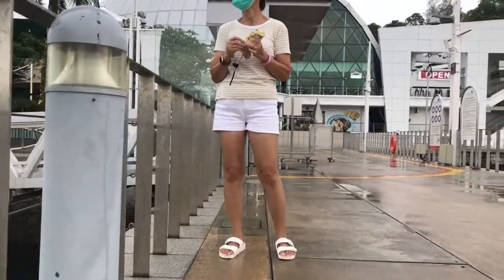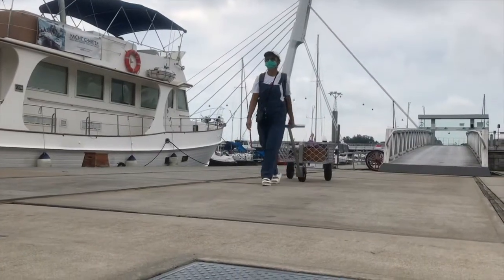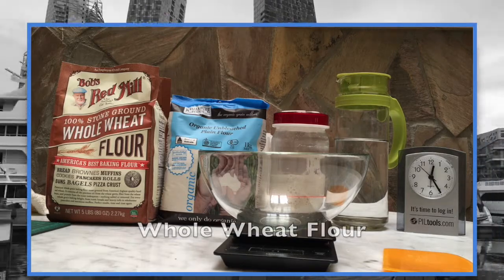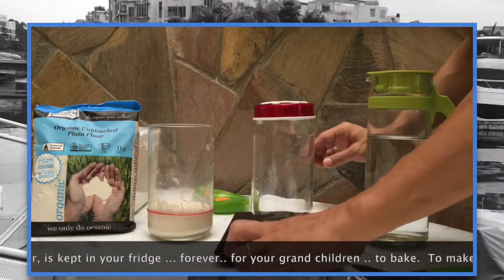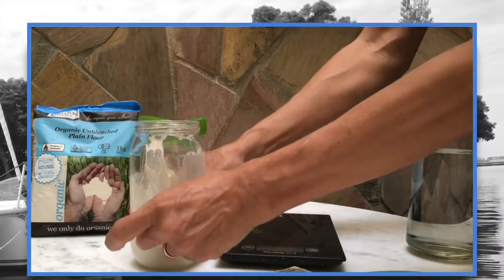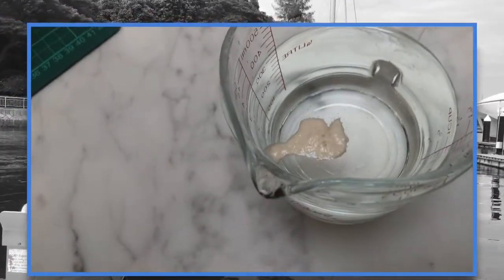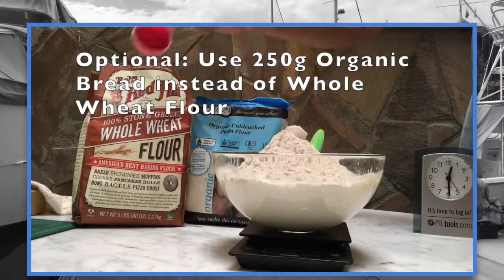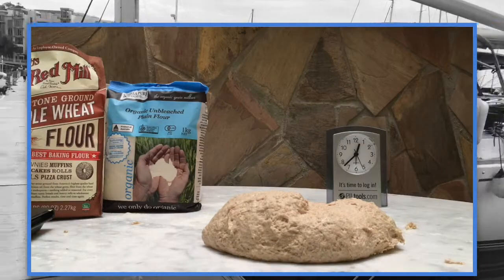BOB Ep 16. Breakfast on Boat. Making Sourdough.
This episode i am showing the walk around the Marina as well as how to make Sourdough bread!  The marina walk about video unfortunately has to be partially hidden by the PIP (picture in picture) window of the Sourdough making video.  Why? Because I am not allowed to video any activity in the Marina.  Its part of the club's regulation.
For those of you who has heard about the health benefit of wild yeast from sourdough bread, you will finally get to learn how to bake sourdough from this episode.  Am I qualified to teach.  Probably not... as a professional baker or any commercial baker.  I only learnt sourdough baking in Oct last year, but, I am sure many home baker did not bake many sourdough as I had. In 5 months i baked 100 loaves of sourdough!  Yes, lots of dough and bread to give away.  Maybe thats why have started to have many good friends recently.  Thot it was my charm... i guess its the dough... i mean the bread, not my money/dough.

Anyway hope you enjoy both the sneak review of the beautiful boats around the marina as well as learn how to bake sourdough.

To make the SD starter from scratch, you may follow many youtube videos.  They are pretty standard steps.  I recommend Joshua Weissman video.  He is funny and by referring him, i hope he gets more likes too.  He is good. (Declaration: I don't make any associated money, benefits etc from his channel at all!)

If you would like to meditate with a voice guiding you, sign up for my podcast (free)

Alex Butt is an executive and business coach.  His started his career as a System Engineer at Honeywell (2 year) then Hewlett-Packard (6 years) and Microsoft in Asia based in Singapore.  From a Techie, with a degree in Computer Science from University of Manitoba, Canada, he progressed his career to manage business units for one of the largest software company in the world, Microsoft.  After 17 years at Microsoft, he retired from a lucrative position as the head for Asia Pacific region OEM business division to start his own company in consulting and franchise management. From 2009 till 2017, Alex built and sold up to 10 businesses. In 2017, the death of his beloved mother reminded him that he could not continue to pursuit success without knowing what is the ultimate purpose of all these.  He became a Monk in Thailand to seek clarity.  Through simplifying his life, he returned from monkhood and transformed his life.  It took him 3 years to declutter his life and sold all his businesses and partnerships, retaining only the Executive Coaching role that he still does with a handful of select clients today.  Alex wrote a book called “A CEO, and Entrepreneur, a Tourist and the Monk. Finding the balance between success and happiness”, and it’s available globally through Amazon books.  Today, he enjoys Coaching, Sailing and Meditating.

Your purchase will go towards supporting more people who seek ordination as monks to find the personal purpose.
To find out more about the process of being a monk, check out the amazing YouTube of Nick .

Your comments, questions, and engagement is what keeps me going. Just comments, say “Hello” or “Keep it up” to encourage me to keep doing these.  Cost you just a few seconds and finger clicks - ha ha!

I specialise in corporate transformation through Culture Change and Career coaching on transformation to senior leadership and management positions.